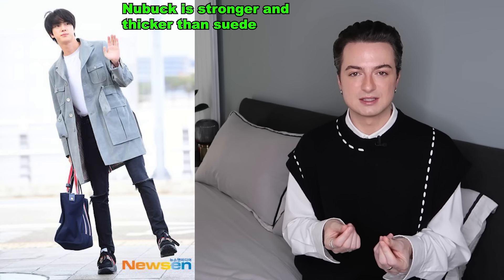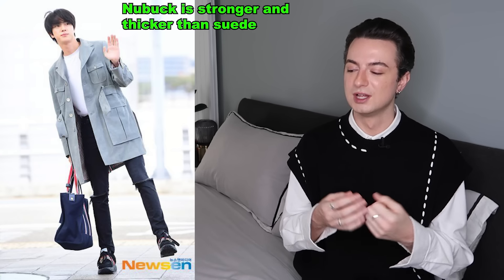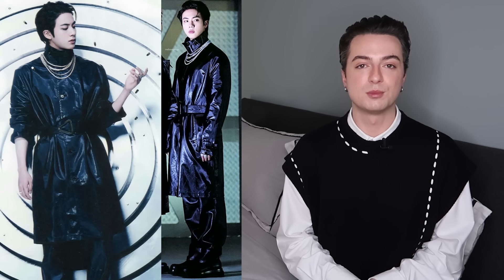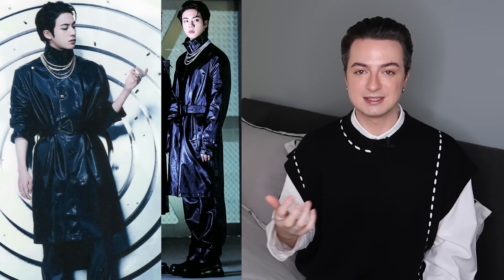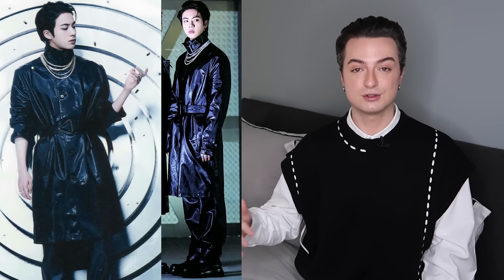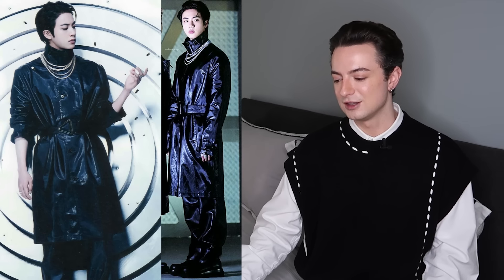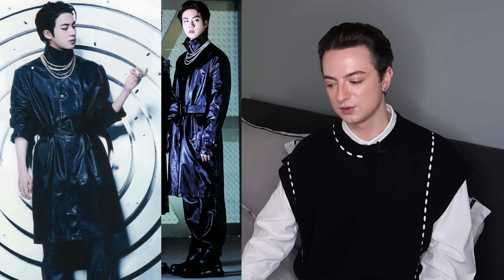BTS Iconic Fashion Moments: JIN Mr Worldwide Handsome ✨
We're back for Jin's episode of BTS Iconic Fashion Moments. Mr Worldwide Handsome serves LOOKS when he is styled but day to day, we get true simple chic vibes. Join me reacting to BTS Jin iconic outfits, from Thom Browne airport fashion to the stylised Louis Vuitton brand partnership.

BTS Iconic Fashion Moments is a seven part series where I highlight each member's most memorable outfits. Think of this series as a BTS reaction that celebrates some of the incredible fashion that the member's of BTS have worn throughout their 10 year career.

00:00 Intro
02:00 15
03:34 14
04:55 13
06:42 12
07:58 11
10:29 10
12:15 9
13:28 8
15:05 7
16:00 6
17:10 5
18:26 4
20:06 3
22:01 2
23:42 1
25:25 Outro

(This video is about: bts iconic fashion moments,bts iconic fashion moments jin,bts jin iconic fashion,bts jin iconic outfits,bts jin iconic moments,bts jin fashion,bts jin outfits,bts fashion,jin outfits,jin style,bts jin,jin bts,jin reaction,bts reaction,jin bts reaction,bts iconic fashion,bts iconic fashion jin,kpop,kpop fashion,kpop reaction,reaction to bts,bts reaction video,bts,kpop fashion reaction,reacting to bts jin)